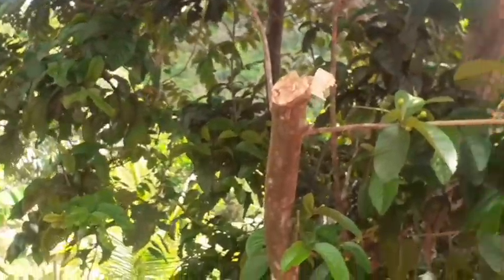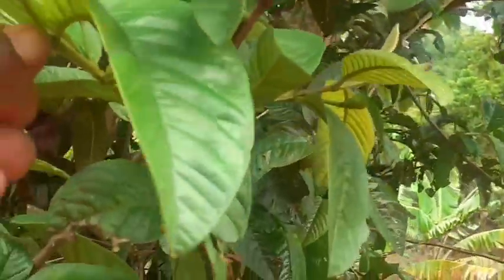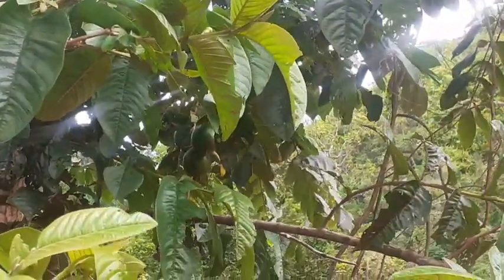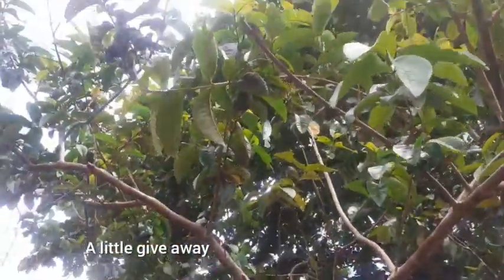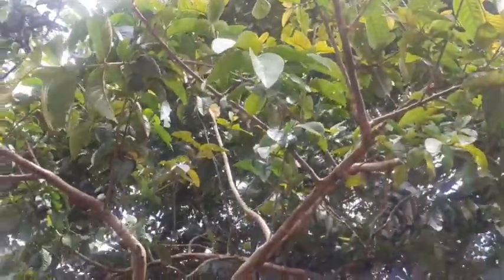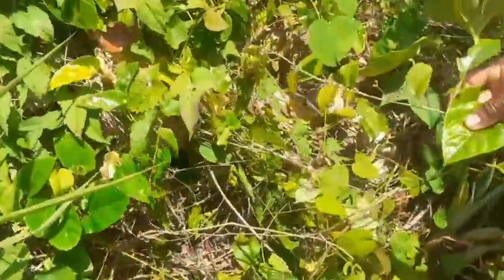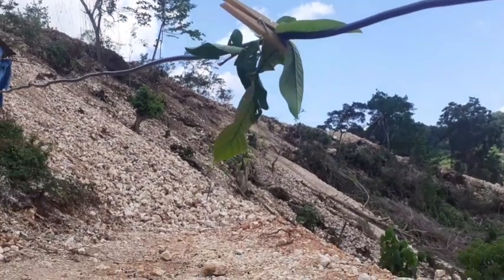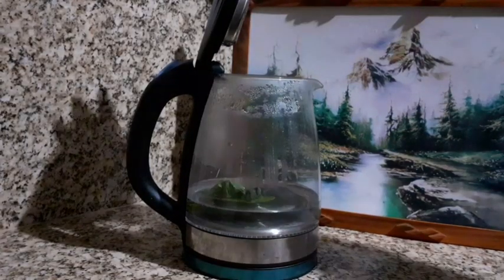Guava Leaf Can make Tea 🍵🤔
welcome to Tea-Time with Lady Letts
On this channel we are going to sipping some Jamaican tea and find out the benefits .
we will be meditating on the word of God .
Hope this channel will help you in some way .